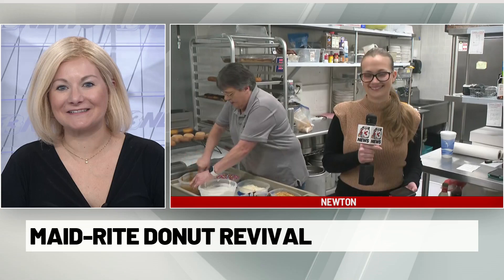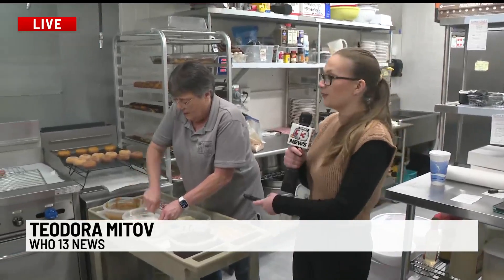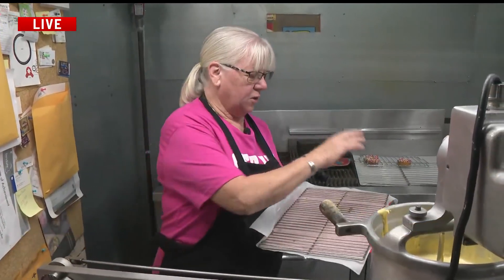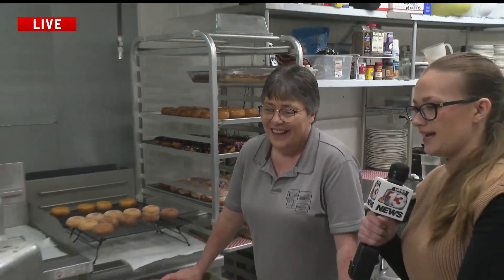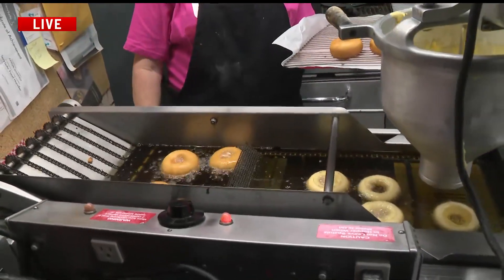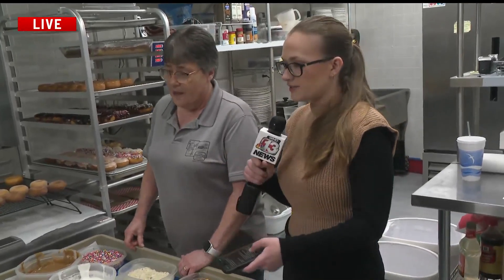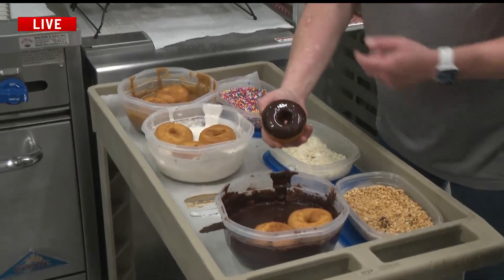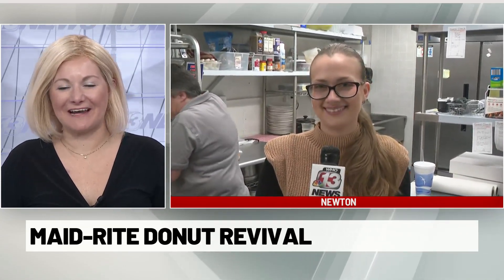Sneak peak into how donuts are made at the Newton MaidRite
Jane McDermott and Lori Danoe show WHO13's Teodora Mitov how to make their iconic donuts.